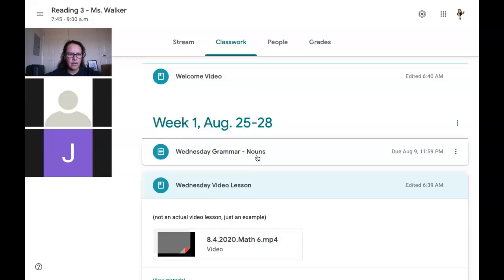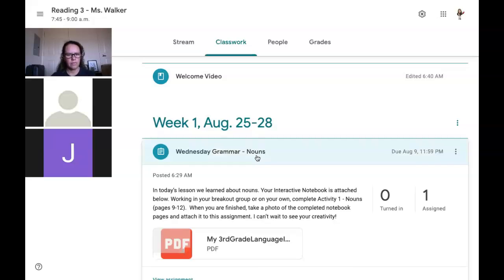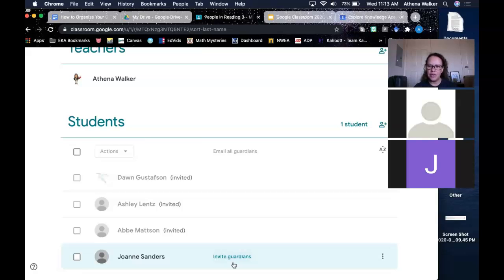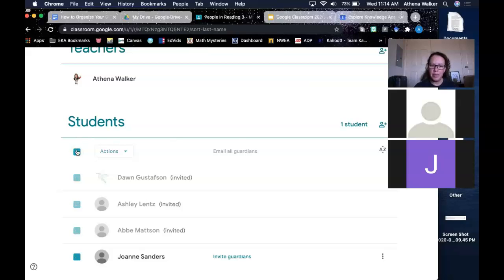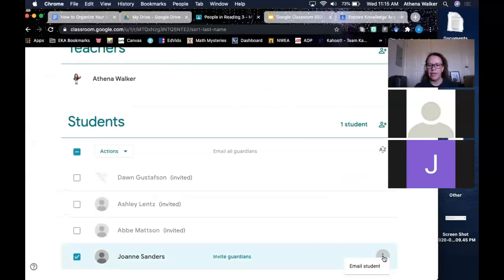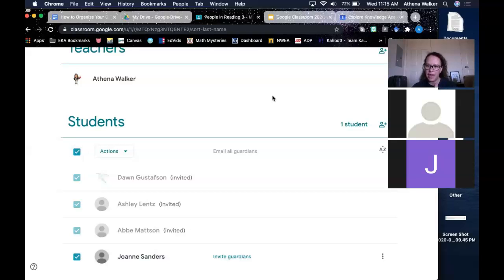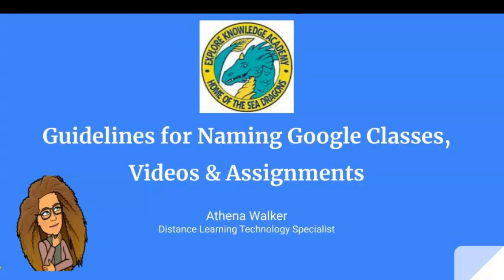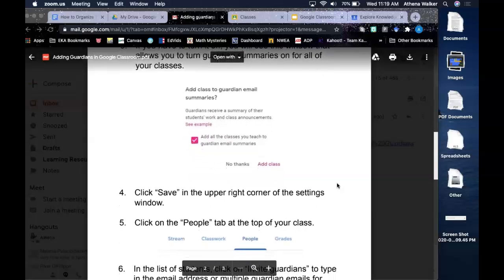Naming Google Classes, Videos & Assignments